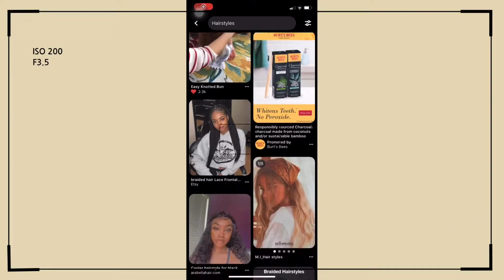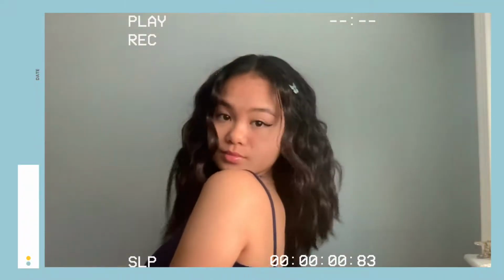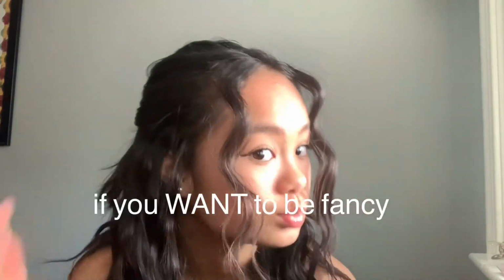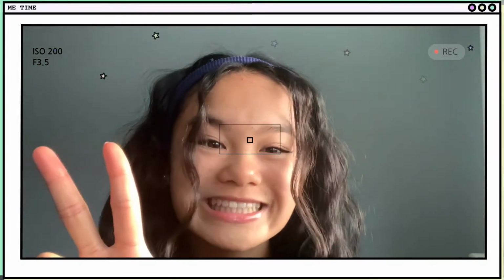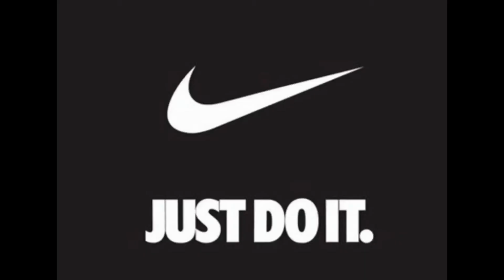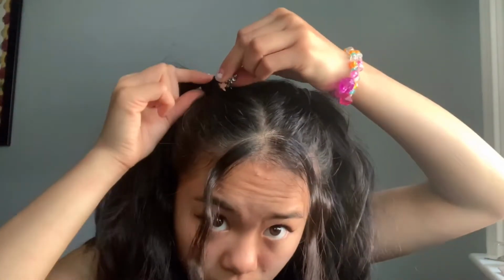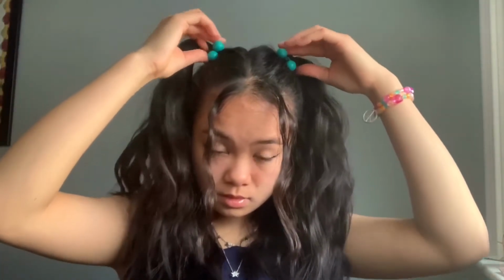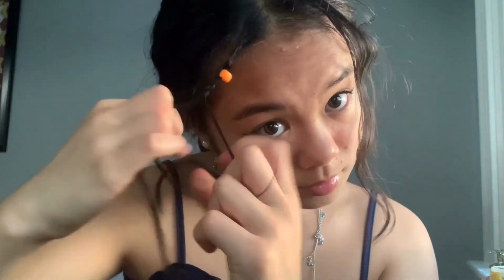Aesthetic and Trendy Hairstyles// cute, easy, fast ;)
Hi to the people reading this😈. In this video I have decided to show y’all some hairstyles that have some flavor, but are still easy enough to do when you’re you know lazy. Yes this video was indeed cringy.

~STALK ME~

ALL COPYRIGHT GOES TO THE OWNER OF THESE SOMGS, I DO NOT CLAIM OR OWN ANY SONGS USED IN VIDEO